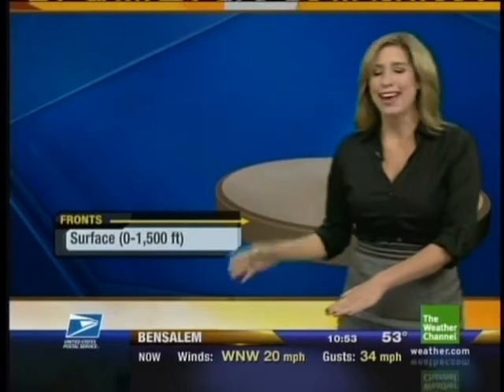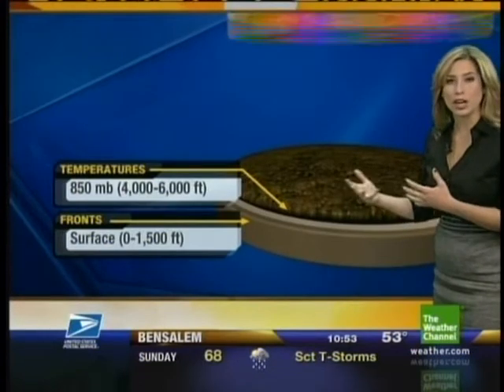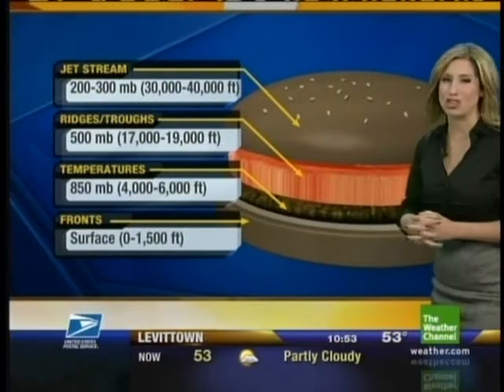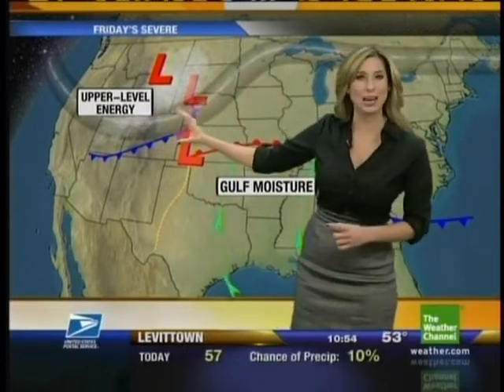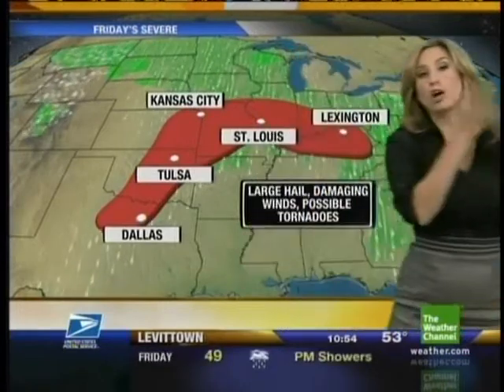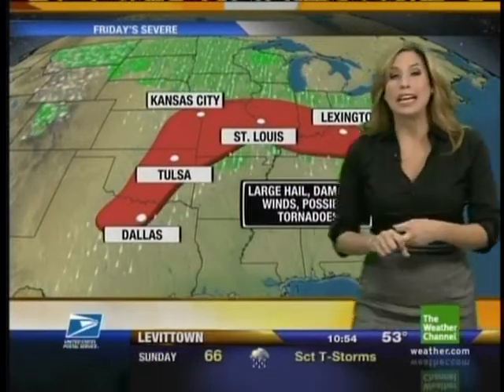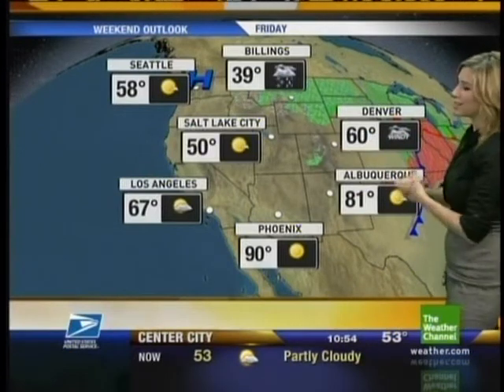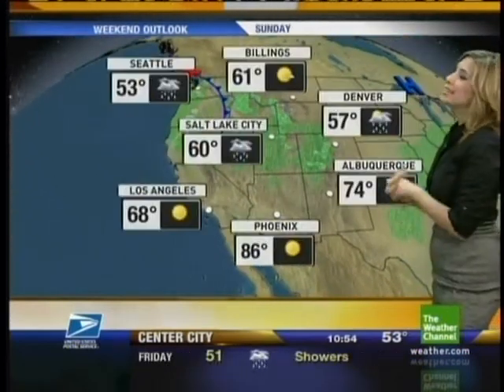TWC - Stephanie's Hamburger concept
Stephanie uses her hamburger concept on the atmosphere, which she had used at least once before back in 2009.